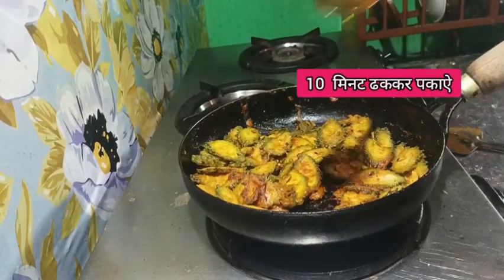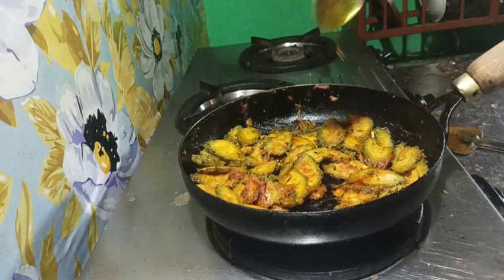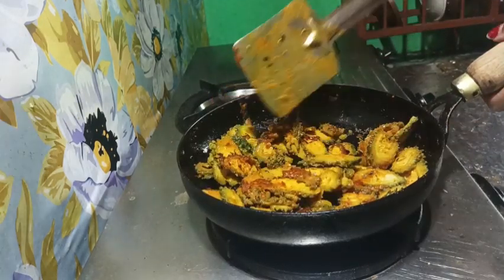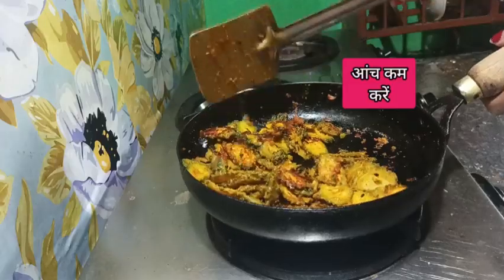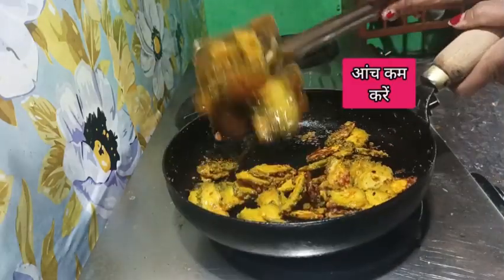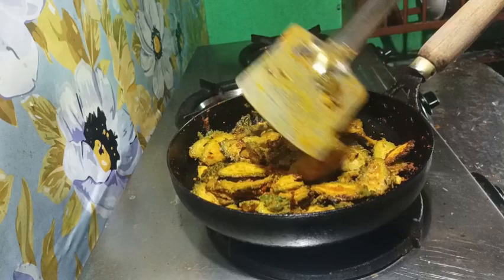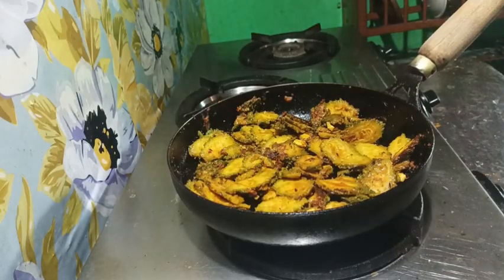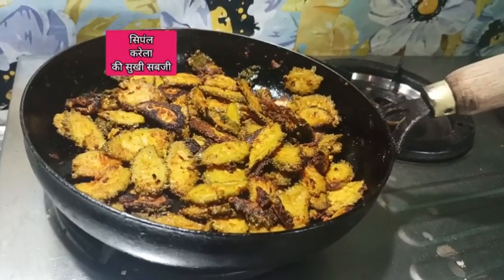करेला की सुखी सबजी बेसन् के साथ कैसे Karela ki Sukhi sabji besan ke sath Kaise banaen